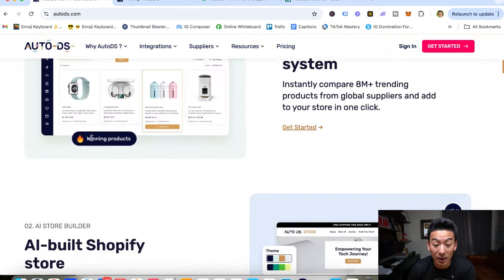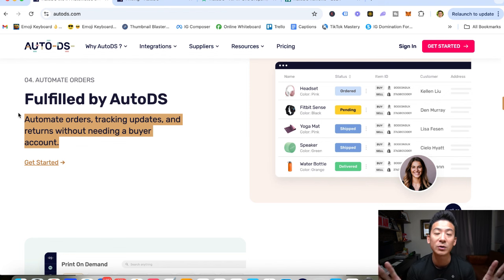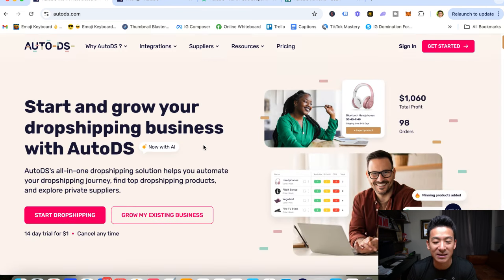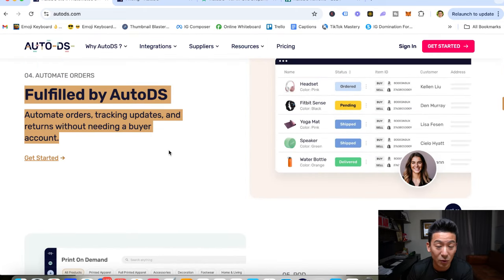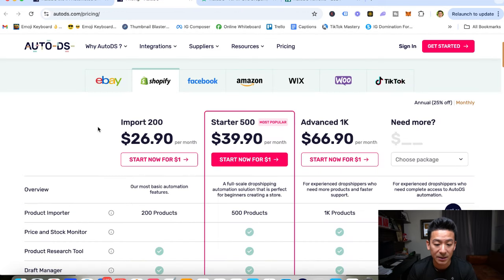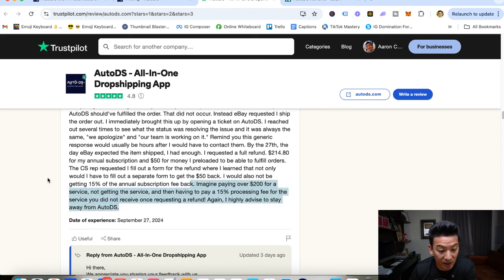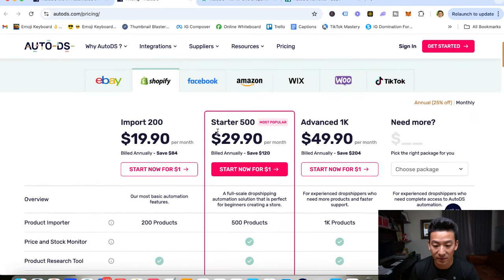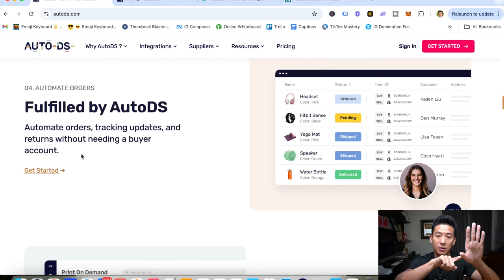AutoDS Review - Can It Help You Make More Money With Dropshipping Or Is It Fake? (Shocking!)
autods review *Get My #1 Way To Earn Online In The Comments 👇👇👇

About this video:
In today's autods review we're going to break down this dropshipping software to see whether this will get you results. Can you really make money with dropshipping using autods? Is this legit or a scam?